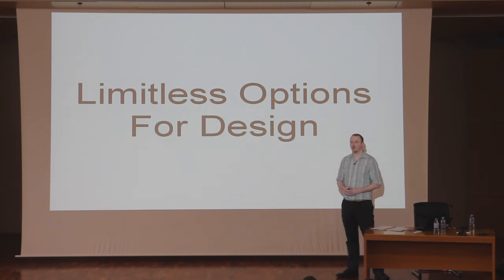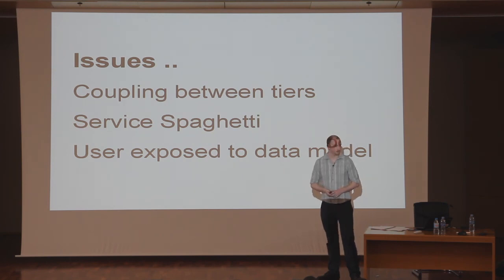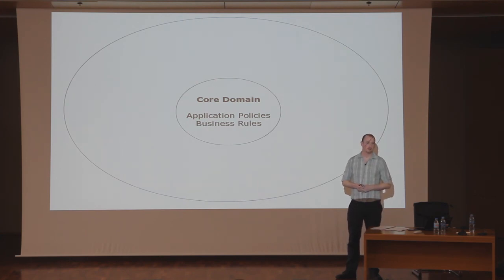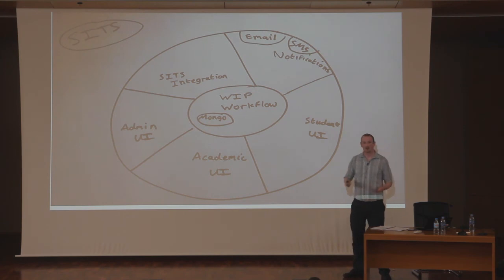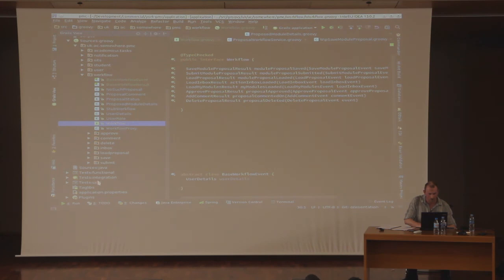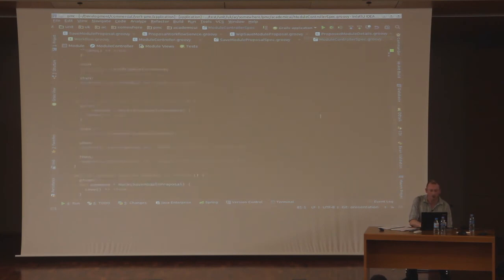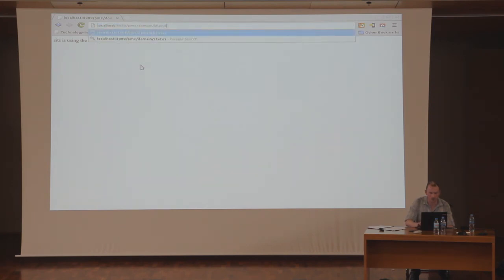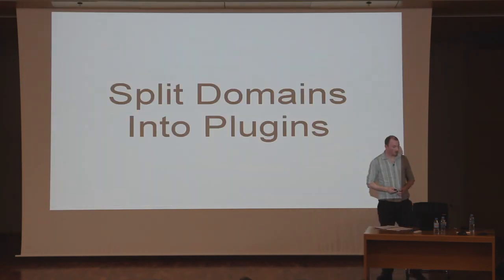Greach 2014 - Hexagonal Architecture in Grails by David Dawson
Are you happy with the 3 tier architecture in your Grails applications?
In this talk David will show how to apply the Life Preserver tool to implement the Hexagonal architecture in Grails applications. With plenty of code and a sample application, there will be discussion on using plugins, messaging and the features of Groovy itself to create the required structures and decoupling."

David Dawson
CEO at Simplicity Itself

David Dawson is CEO at Simplicity Itself and works with their clients to continuously and sustainably delivering valuable software. He has worked in software development for 10 years, crossing banking, utilities, retail, virtualisation, from low latency messaging to rich web clients and has improved and automated himself out of several roles in that time.

He has a particular interest in seeing software development as a discipline, that a development process should be both happy, and 'safe', and a passionate belief that the best solution is almost always the simplest (but no more simple than that!)

If you want to discuss multi layered testing strategies, Groovy, CI or the flaws inherent in stateless services...buy him a beer and he'll happily debate till morning.